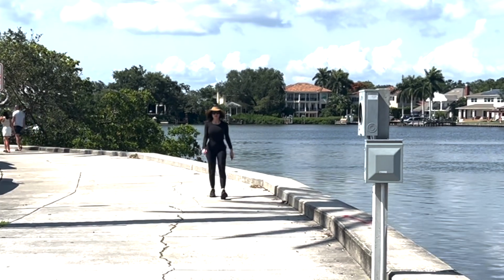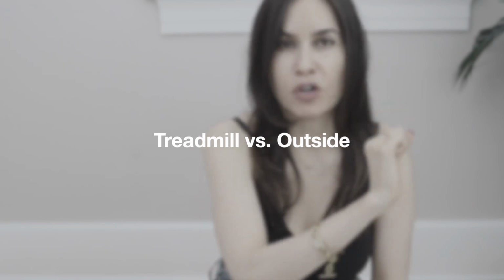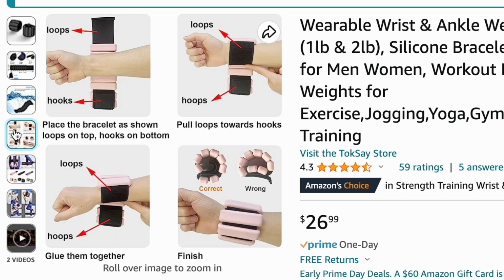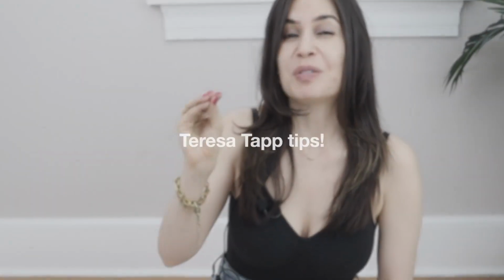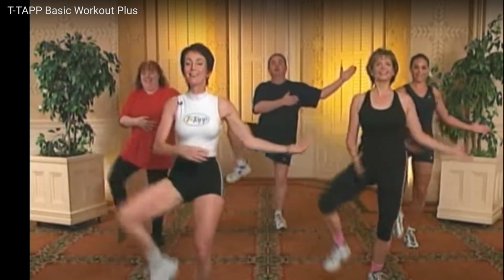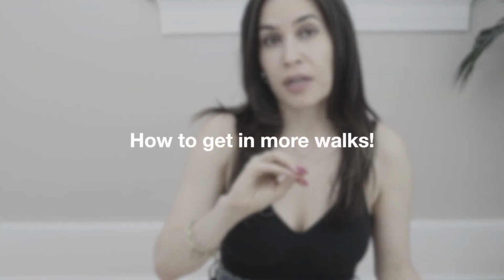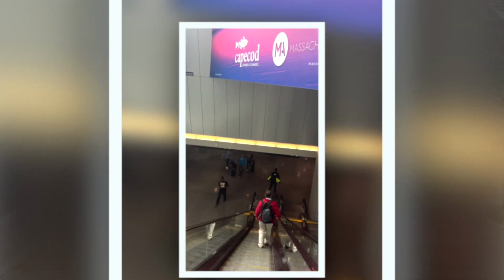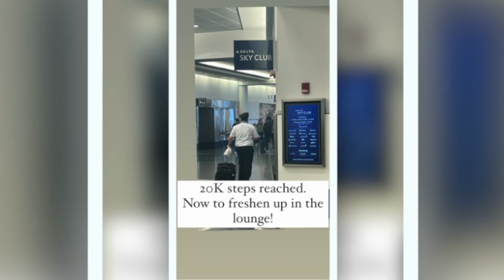EASY TIPS to get BETTER RESULTS from walking!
Walking is one of the BEST forms of exercise and there are ways to make it even MORE effective.
Sharing easy tips to get more results from walking!

My wrist/ankle weights
BEST sunhat visor

T-Tapp Book

All my opinions about products and services are my own,

00:00 Intro
00:41 Walking Briskly
00:54 Treadmill vs. Outside
01:47 Walk with Weights
02:04 Tighten your core
02:17 T-Tapp Tips
04:50 Recap of walking tips
05:25 How to get in more walks
06:28 How effective are step trackers?
07:00 Walking dates with friends
07:25 Destress after work
07:52 Why walking is so exciting
08:19 Please share your own tips!